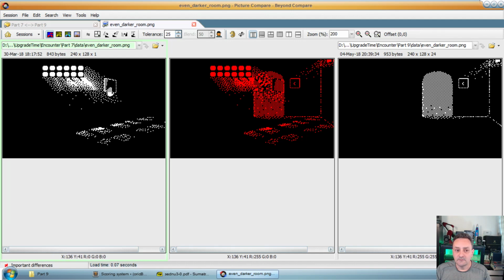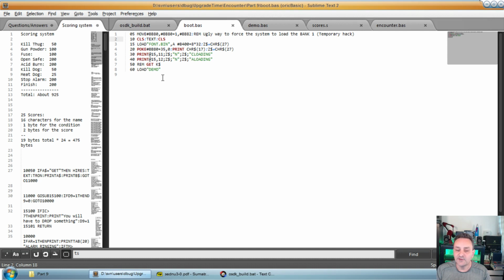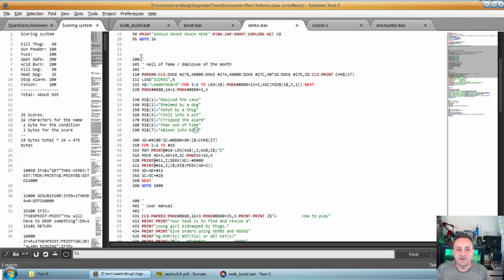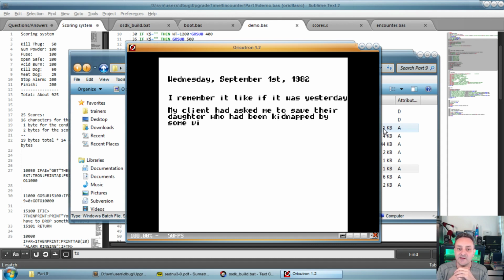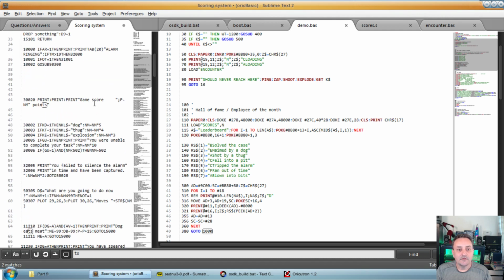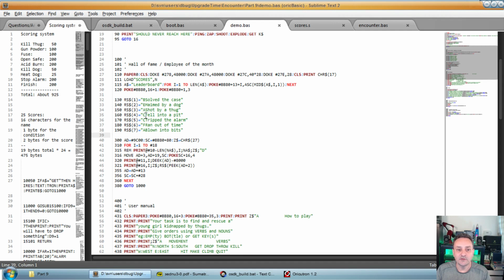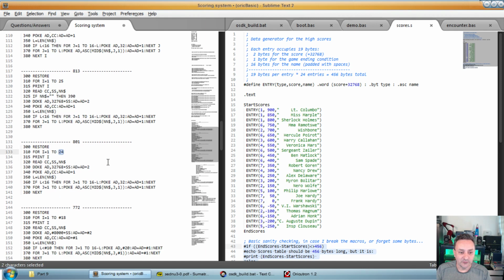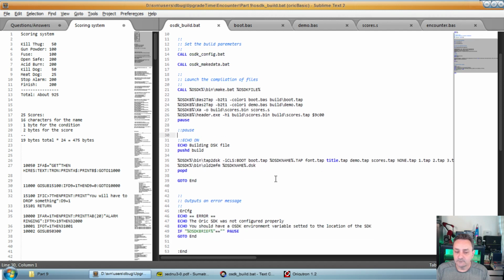Upgrade Time #9: Enter The Hall of Fame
This is the ninth part of a small series of videos where I'll show how we can take an old game and improve it significantly!

In this episode I show how to implement high scores

About Encounter:

"Encounter" (also known as "Encounter Adventure") is an Oric game released in 1983 by Severn Software.

This is a classical text adventure where you enter text commands and the computer answers by describing what happens, where you are, items you can find around.